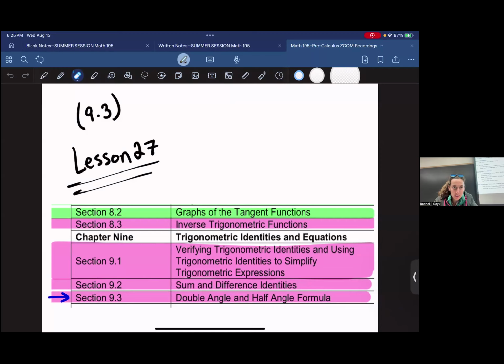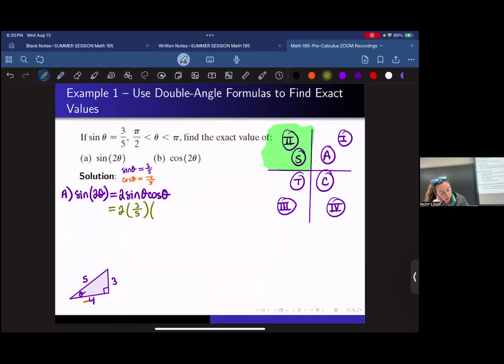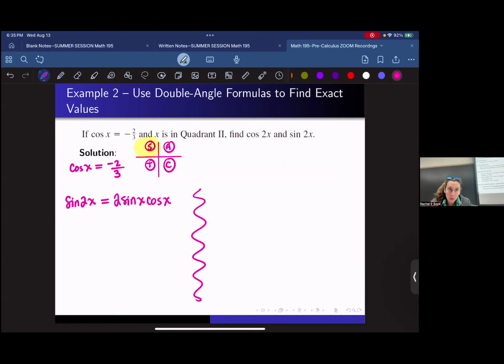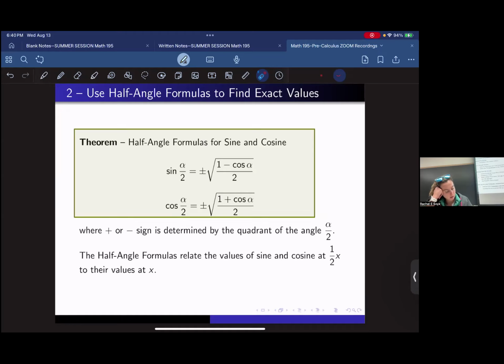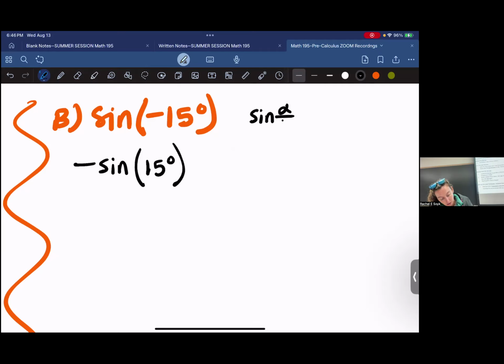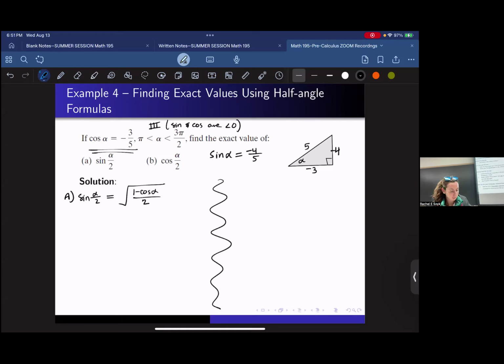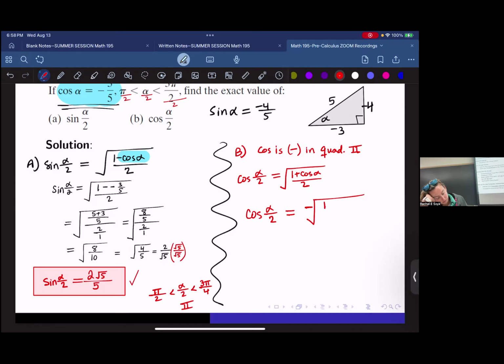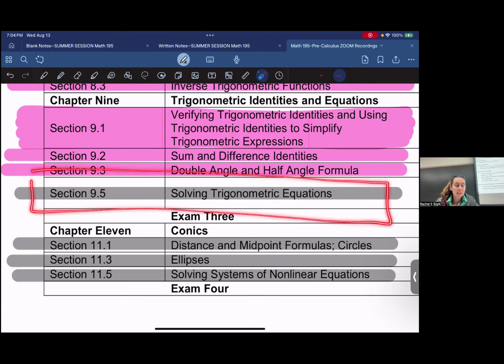9.3 Double Angle and Half Angle Formula --Lesson 27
Lesson 27
Double Angle and Half Angle Formula